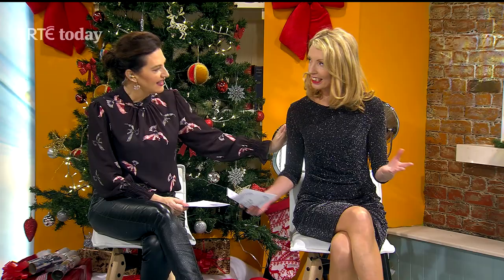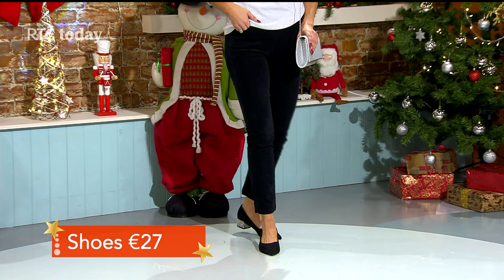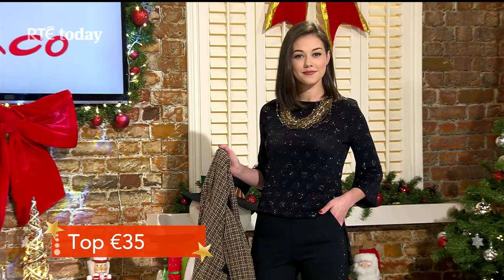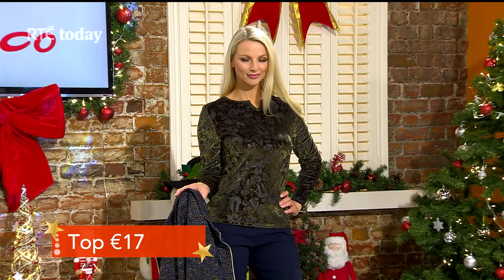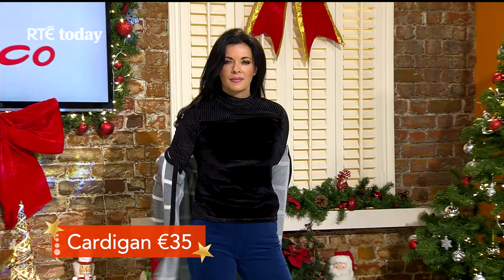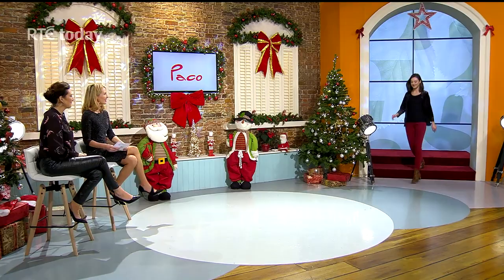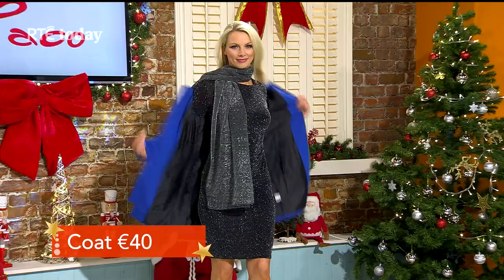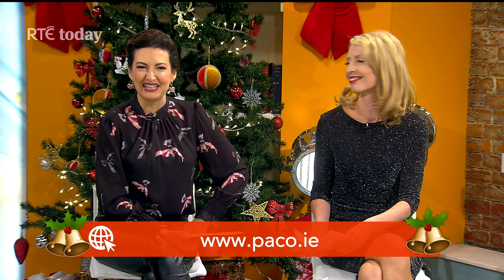Christmas from Paco Boutique | RTE Today Show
It’s nearly  Christmas and once all the gifts are wrapped and turkey stuffed  . . . it’s time to relax and enjoy the festivities and spend some quality time with friends and family. RTE stylist Orla Diffily along with TODAY show presenter, Maura Derrane, show 6 head to toe looks to take you from Christmas services to visiting relatives and leisurely walks in the park  - all from top Irish retailer Paco.